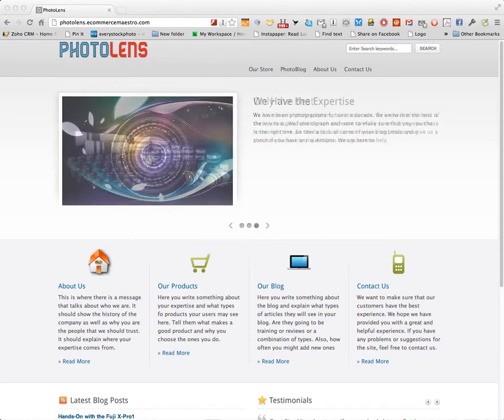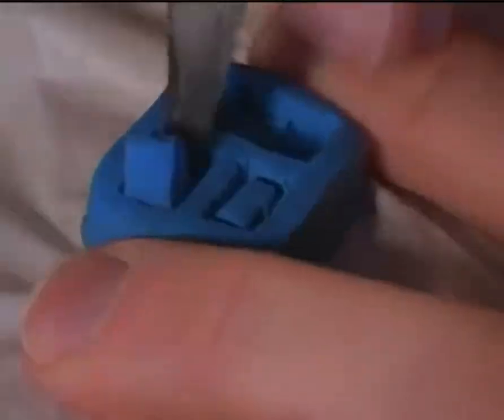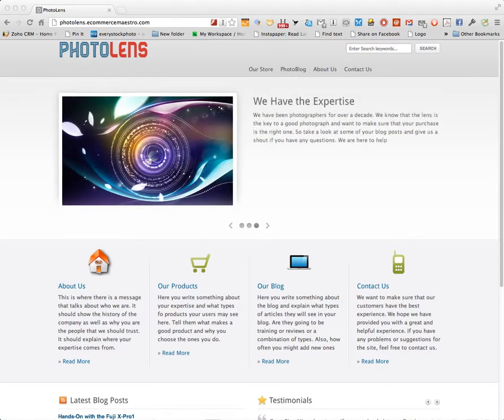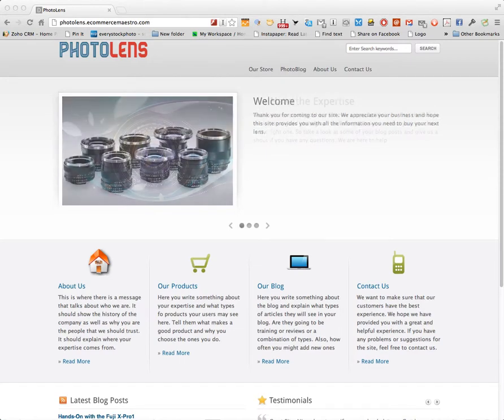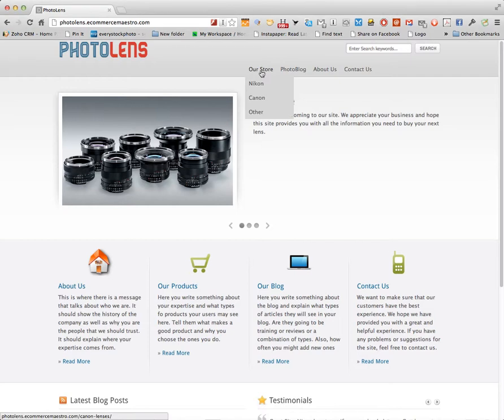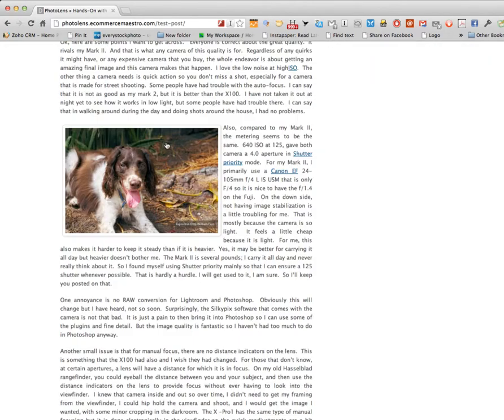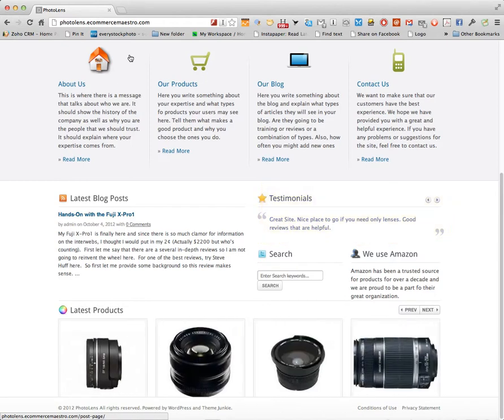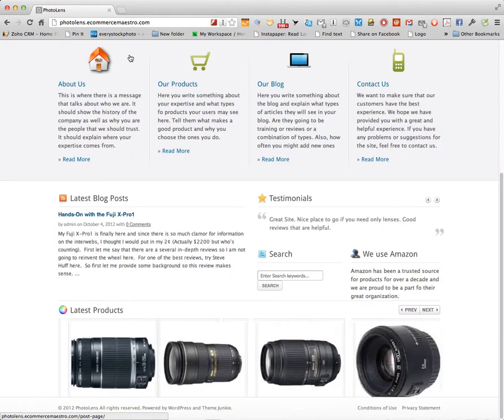Basic 1 - Tour of the Wordpress Homepage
This video teaches new users about the Wordpress homepage and helps them to understand some of the terminology. To get your own web store, go to ecommercemaestro.com